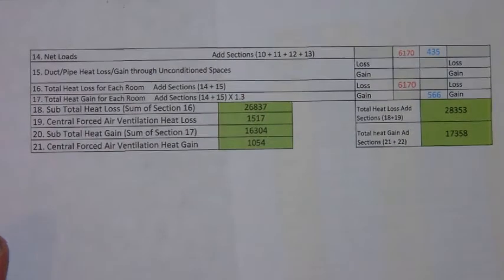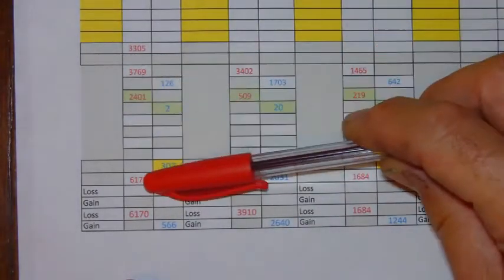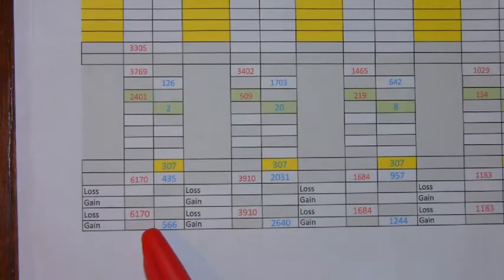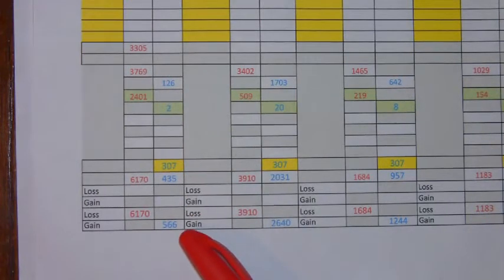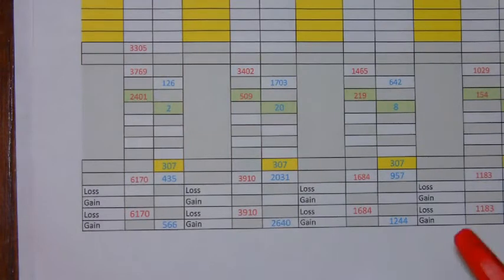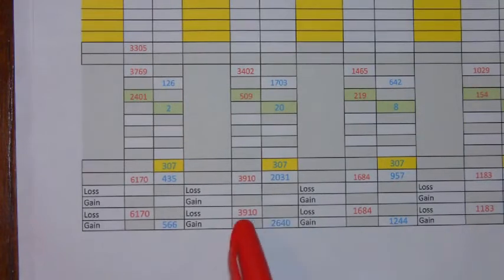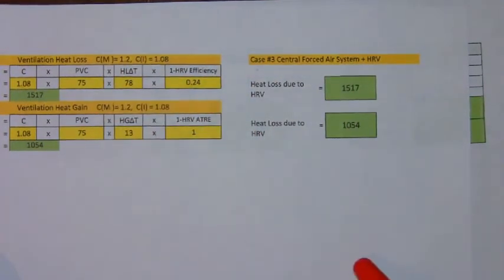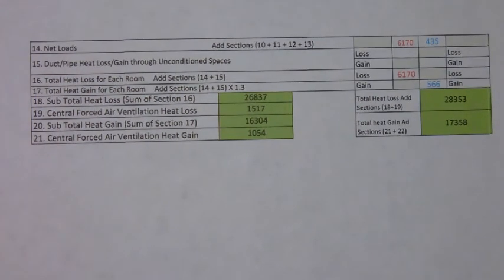Part 12 The Final Steps